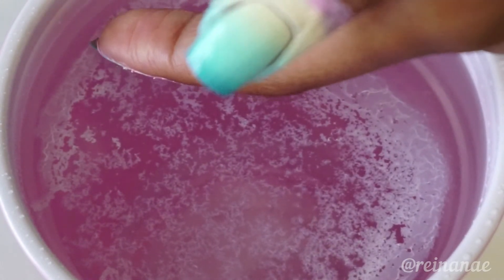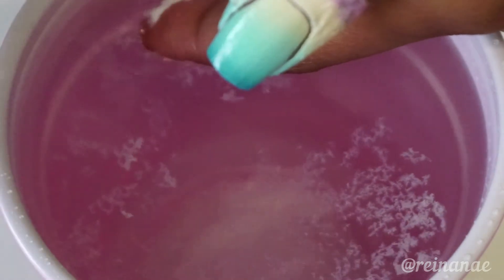Summer Nail Art | Tropical Beach Design | Freehand Nail Art Tutorial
SUMMER nail art design to try at home or on VACATION!!🏖😁

This is not an original idea, but a favorite that I've tried out in the past. It's a super easy design, that can be dressed up nicely with some imagination and creativity. I figured I'd share the process of my rendition. 😉

Products Used:
🍉 Pacifica Base Coat
🍉 No-Miss Quick Dry Top Coat
🍉 No-Miss Polish - Winter Haven White
🍉Sinful Colors - Feel The Vibe + Why Not
🍉 Pacifica - Blushing Bunnies + Baby Come Back + Turquoise Tiara
🍉 Orly Polishield
🍉 Seashell / nail decals
🍉 *Body spray